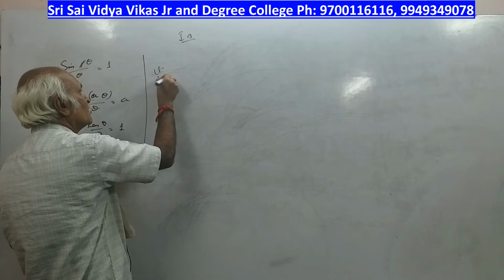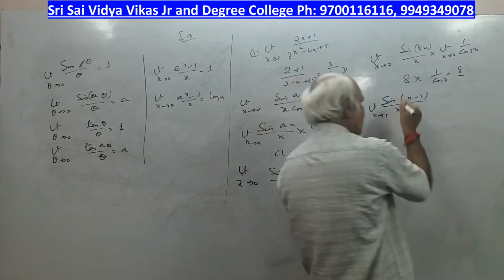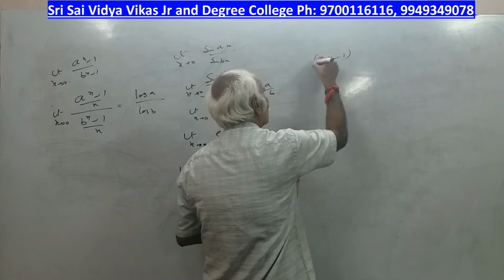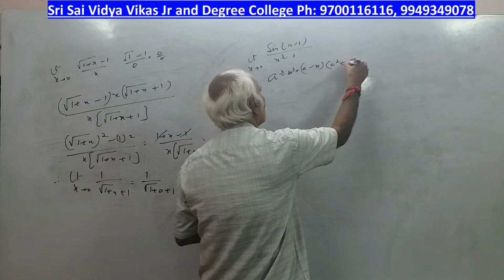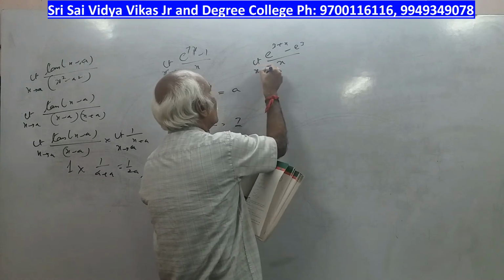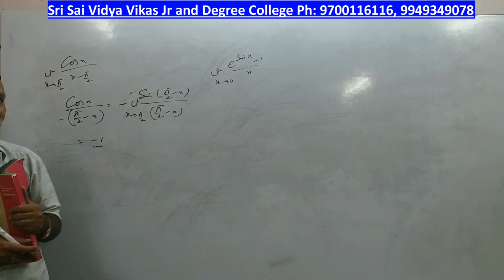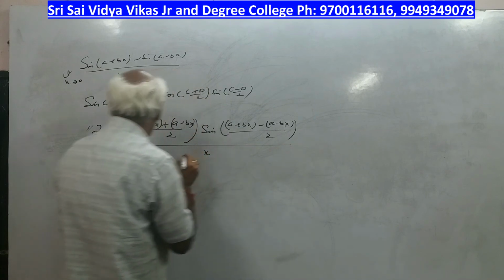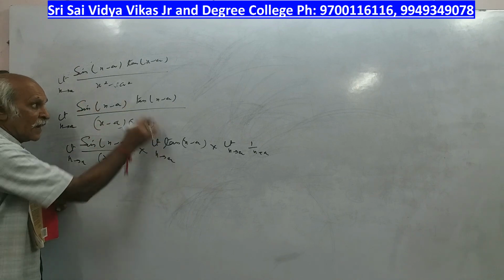Inter 1st Yr Maths -1B (MPC,MEC) Limits - 2